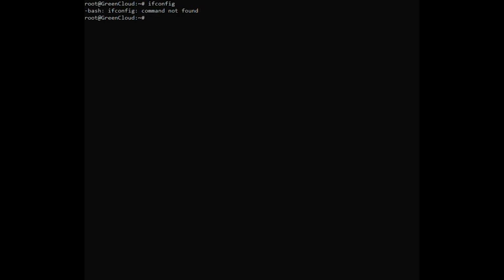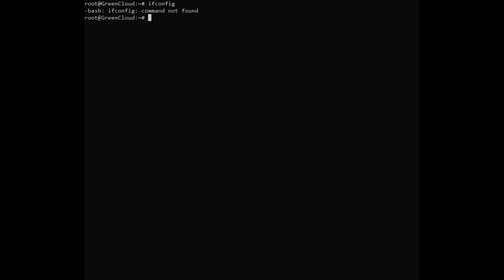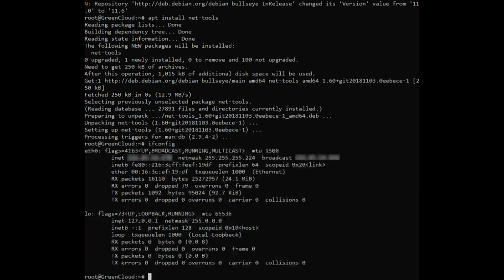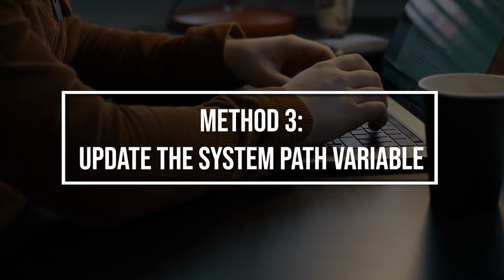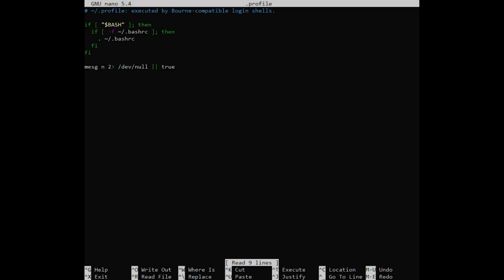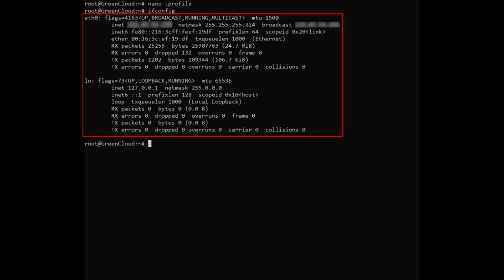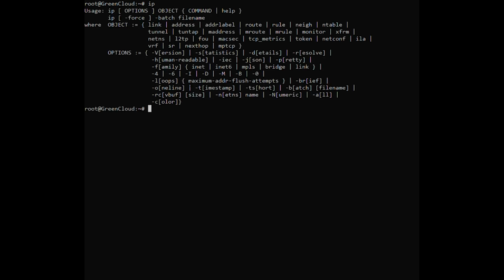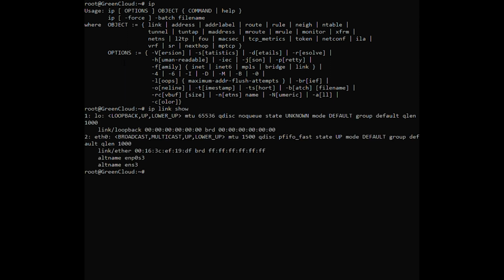How to fix the error "ifconfig: Command not Found" on Debian | VPS Tutorial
ifconfig is a handy networking utility that fetches important data related to the network interface of your machine. It used to come pre-installed in all Linux distributions, that is until it was unanimously declared deprecated by developers due to lack of maintenance.

This is why calling the ifconfig command from the terminal returns an "ifconfig: command not found" error. If you still want to use ifconfig on your Linux system, you'll have to manually install it.